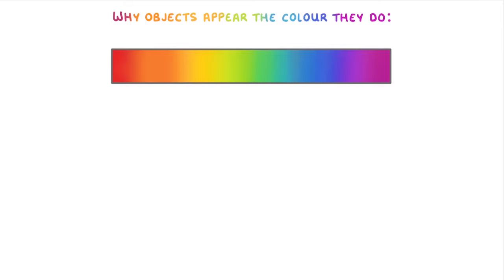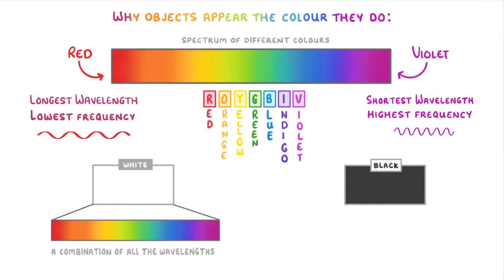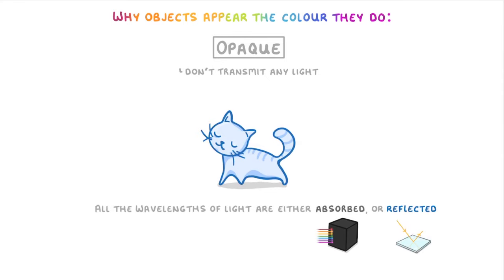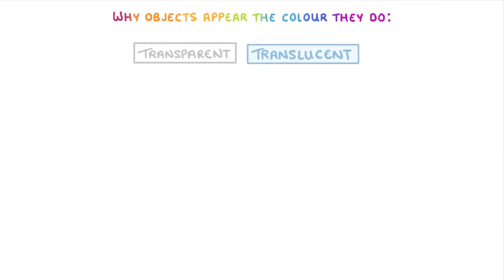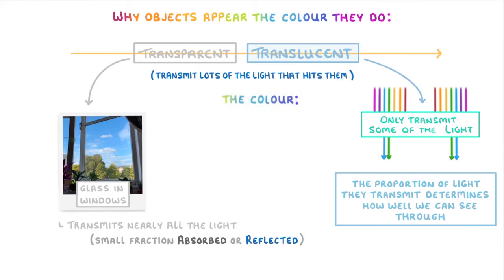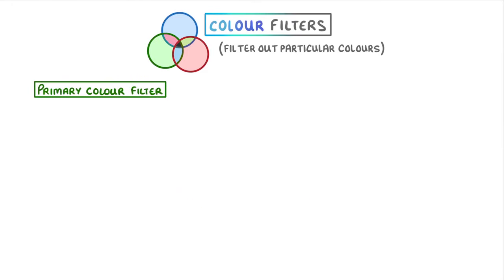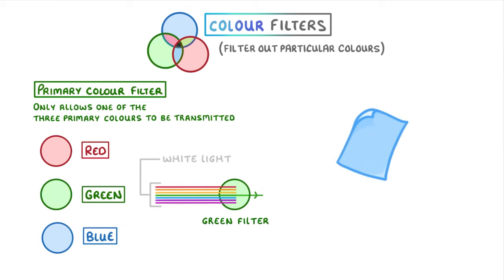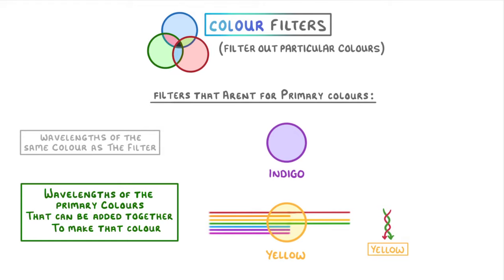GCSE Physics - Visible Light and Colour #71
This video covers:
- Why objects appear the colour they do
- What happens when light is absorbed, reflected and transmitted
- What makes objects appear opaque, transparent and translucent
- How colour filters work

Exam board specific info:
IGCSE Edexcel - Don't need to know the details of this video, only watch for general interest :)